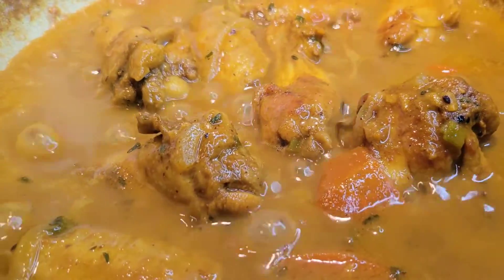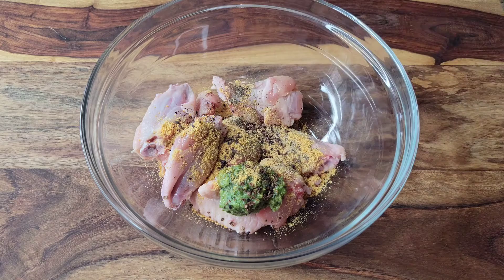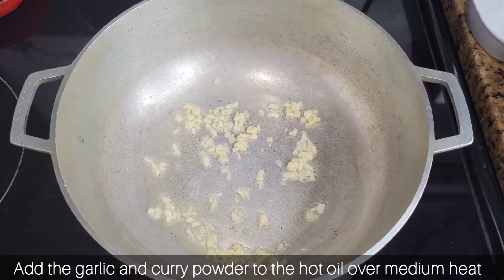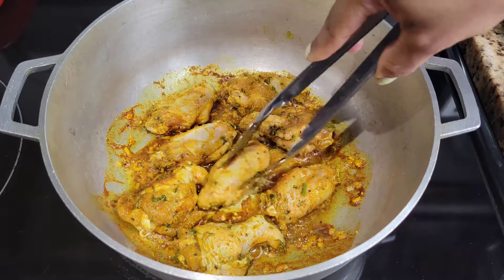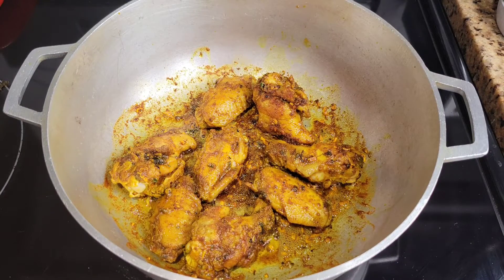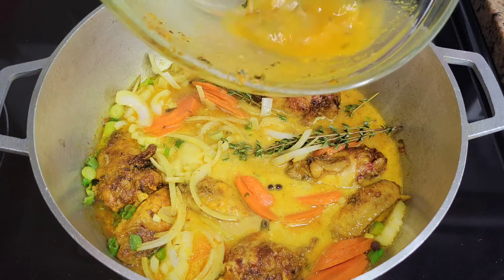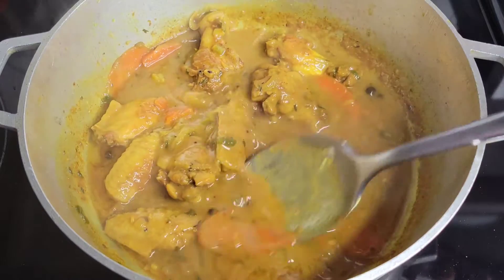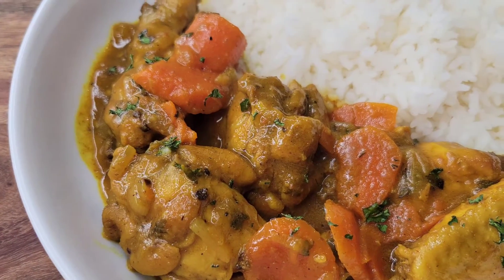Coconut Curry Chicken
Hey foodies! If you have a large family please increase the quantities as you desire. This recipe serves 1 - 2 persons.
Delicious Jamaican style Curry Chicken with coconut milk

INGREDIENTS:

🔺️Season the Chicken:

8 Chicken Wings

2 - 3 tsps Chicken Seasoning

1 tsp Ginger powder

1 1/2 tsp crushed allspice berries

1 1/2 tsp Jamaican Curry powder

🔺️Cook the Curry Chicken:

2  - 3 tsps vegetable oil

3 tsps Jamaican Curry Powder

1 small onion, sliced

1 green Scotchbonnet sliced (without seeds) or whole if you prefer

1 cup Coconut Cream (canned)

Water, enough just to cover the chicken

3 - 4 Whole Allspice berries

Sprigs of Fresh thyme

2 stalk scallion whole or chopped

Carrot slices as desired (optional)